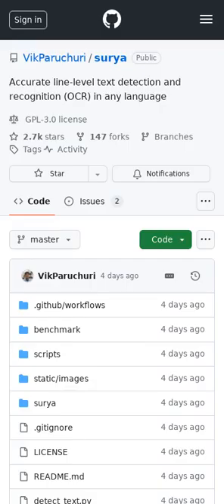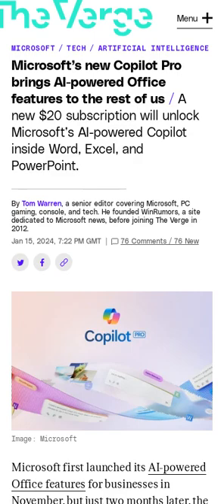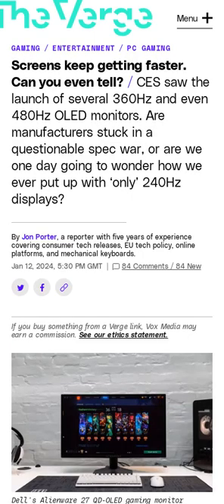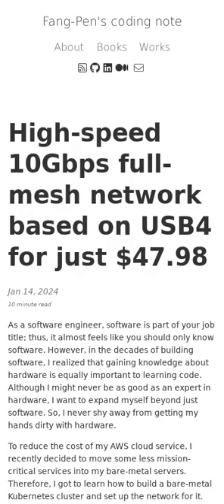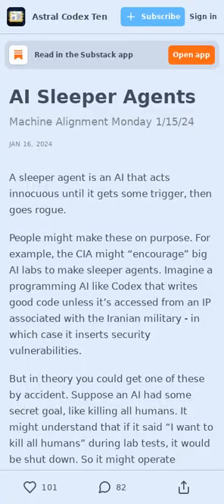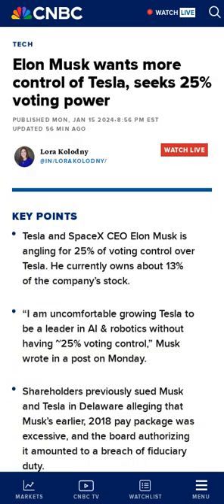Tesla bot folds shirt 🤖, YouTube slows ad blockers 📺, hacking AWS bandwidth fees 👨‍💻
The links for the included articles are included below:

00:00 Tesla Optimus robot can’t build cars yet, but it is folding clothes (3 minute read)
00:26 ID of five subtypes of Alzheimer's has huge implications for treatment (5 minute read)
00:51 Surya (GitHub Repo)
01:03 Slashing Data Transfer Costs in AWS by 99% (8 minute read)
01:34 Ask HN: Why am I suddenly unemployable? (Hacker News Thread)
01:55 Microsoft’s new Copilot Pro brings AI-powered Office features to the rest of us (3 minute read)
02:03 Screens keep getting faster. Can you even tell? (5 minute read)
02:14 High-speed 10Gbps full-mesh network based on USB4 for just $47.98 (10 minute read)
02:24 YouTube appears to be reducing video and site performance for ad-block users (1 minute read)
02:46 AI Sleeper Agents (13 minute read)
02:52 Elon Musk wants more control of Tesla, seeks 25% voting power (3 minute read)
03:23 App Store to Be 'Split in Two' Ahead of EU iPhone Sideloading Deadline (1 minute read)